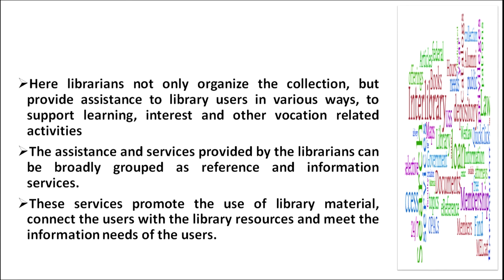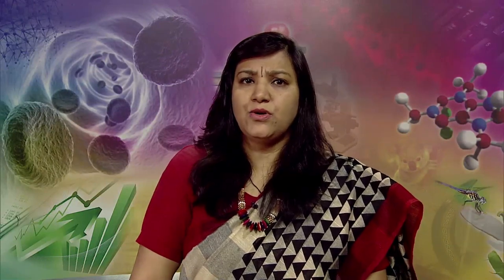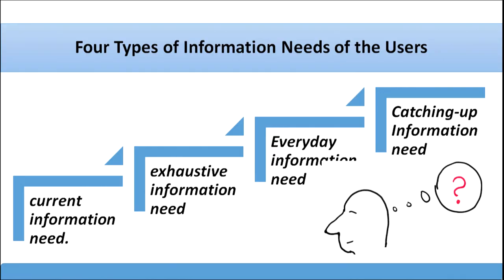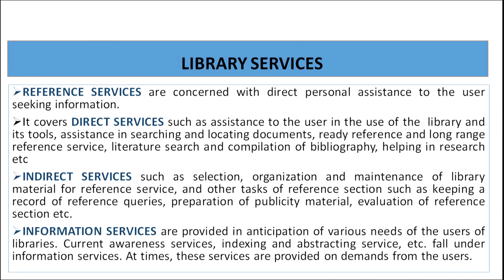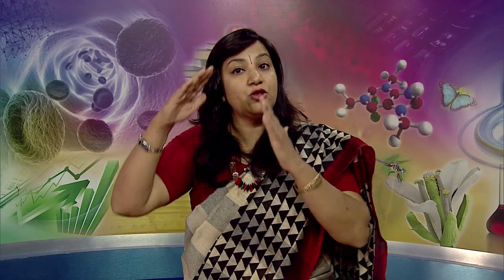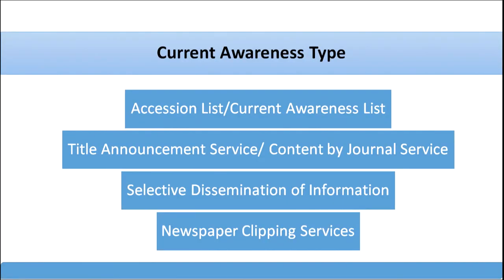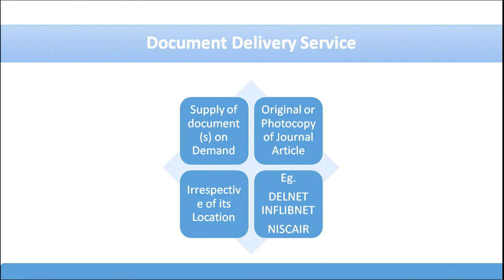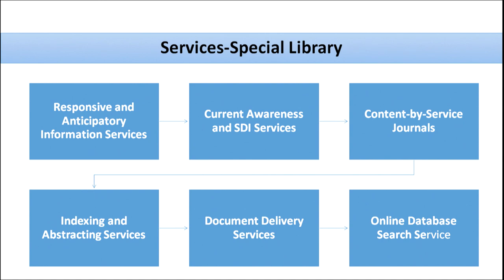Lesson 12 Library & Information Services for the Users